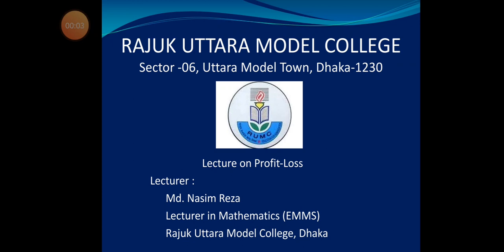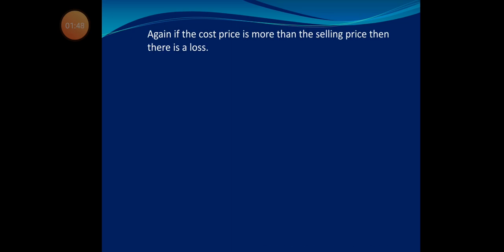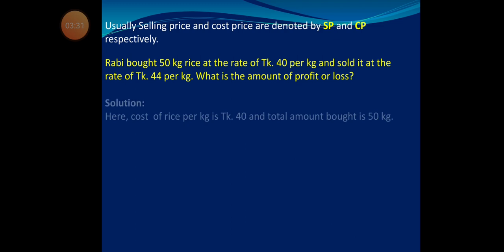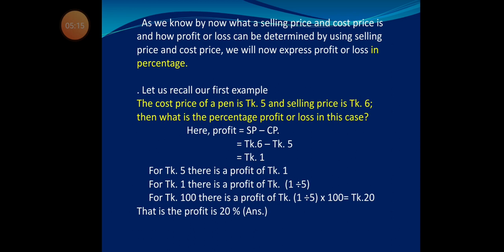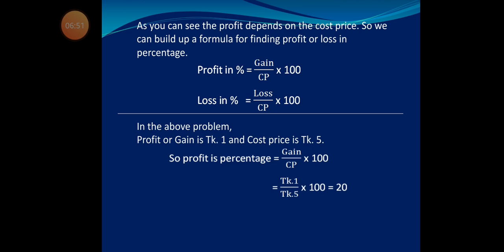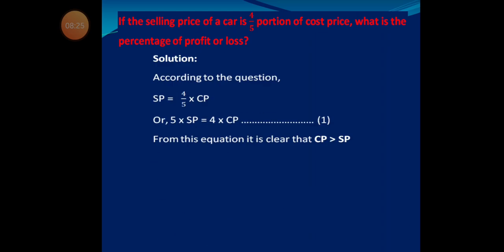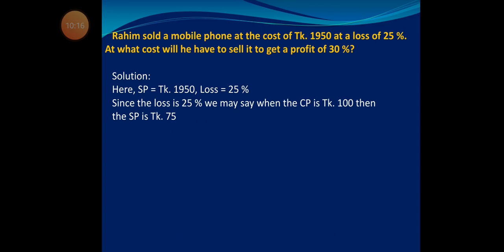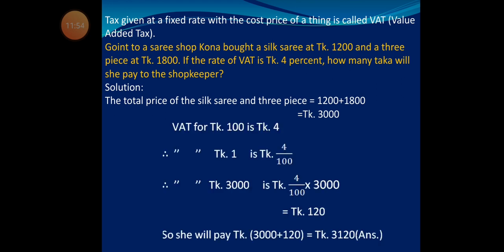Class 7 (Profit-Loss) Lecture 1